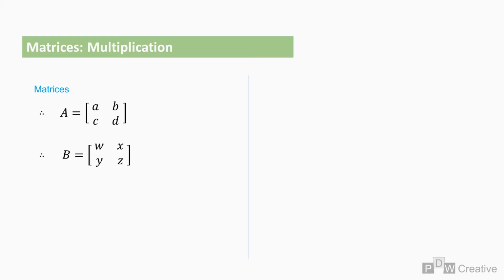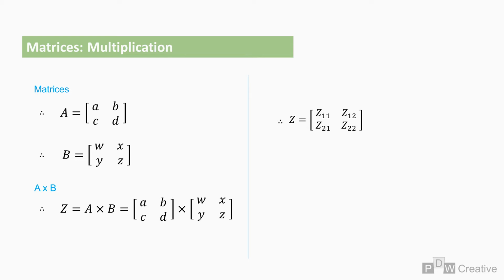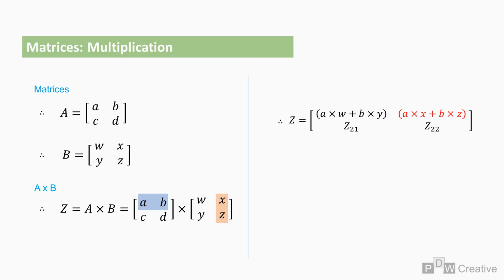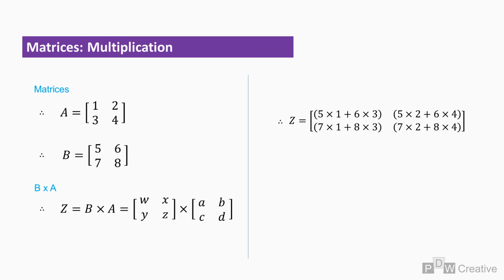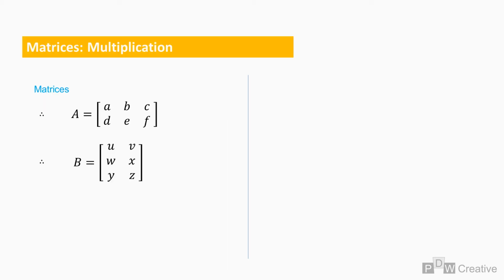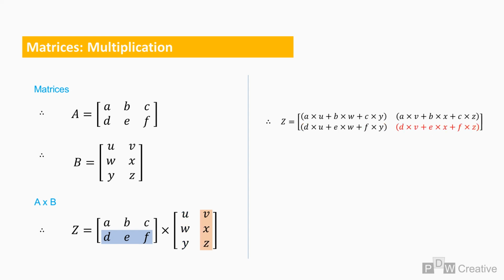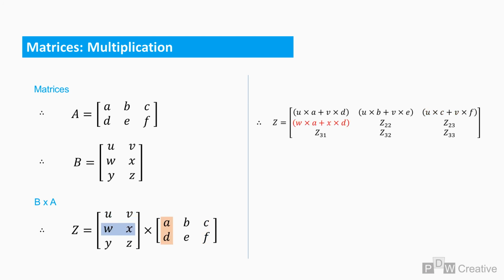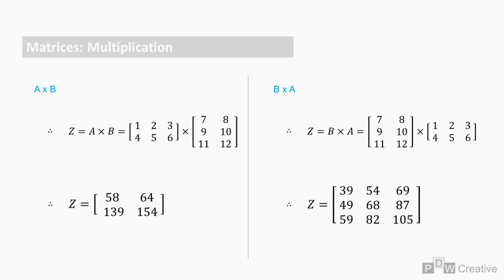Mathematical matrix, matrixes or matrices rectangular array of numbers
How to solve matrix multiplication problems